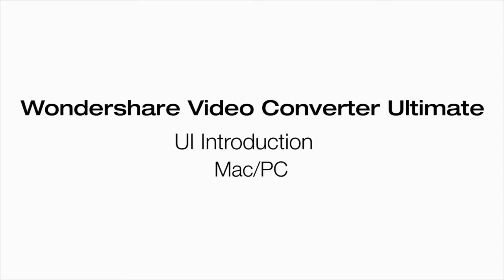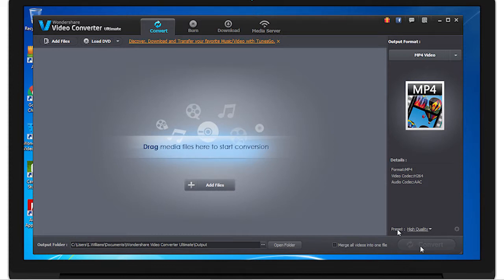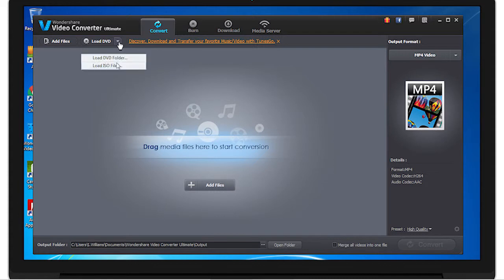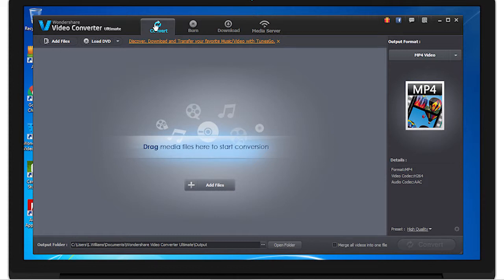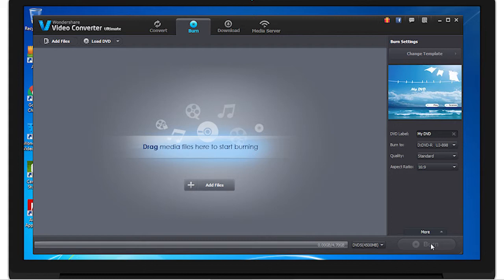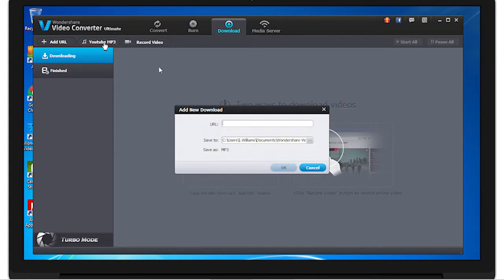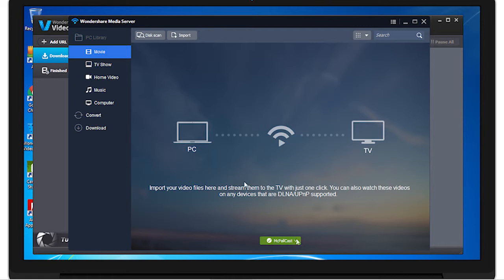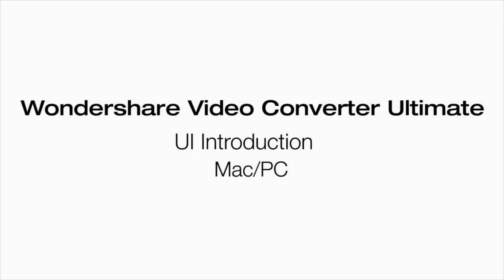Wondershare Video Converter Ultimate: UI Overview